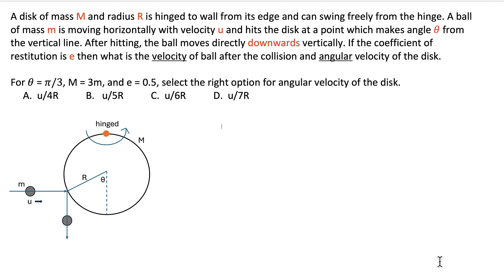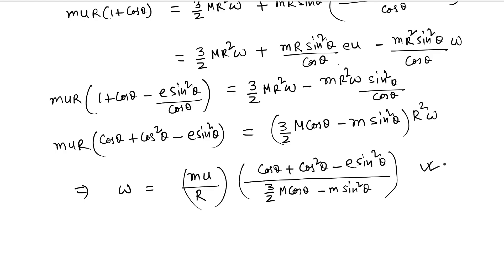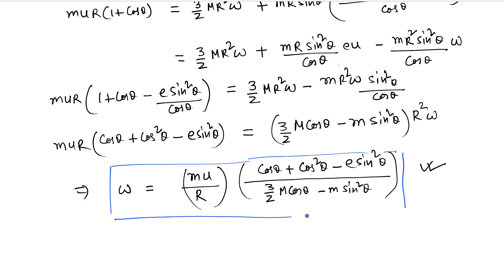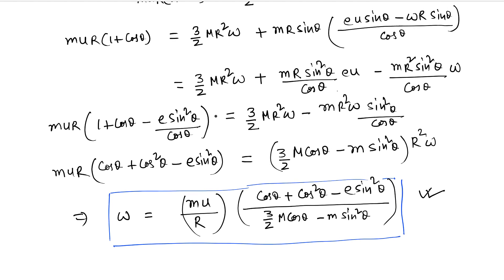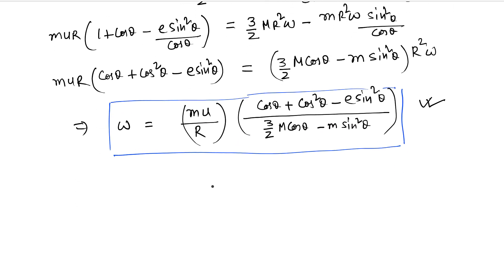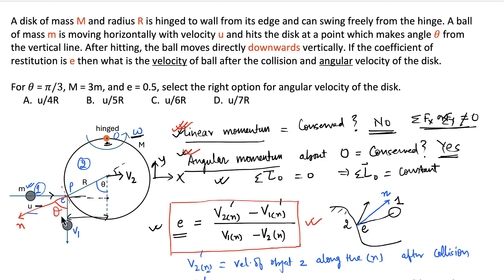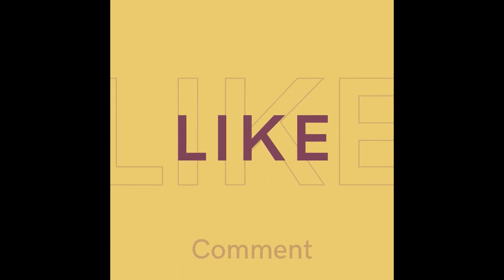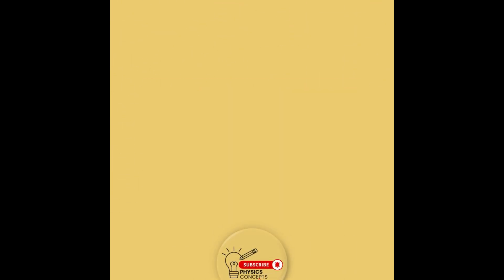How To Solve Advanced Level Physics Problems In Mechanics? Learn Technique From JEE Expert.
The concept around conservation of linear momentum and angular momentum conservation is very important from solving some of the complex problems in physics for IIT JEE or NEET or Olympiads. Other very important concept where students face difficulty is dealing with coefficient of restitution when an object or rigid body collides with other object.

The problem is as follows.

A disk of mass M and radius R is hinged to wall from its edge and can swing freely from the hinge. A ball of mass m is moving horizontally with velocity u and hits the disk at a point which makes angle θ from the vertical line. After hitting, the ball moves directly downwards vertically. If the coefficient of restitution is e then what is the velocity of ball after the collision and angular velocity of the disk.

For θ = π/3, M = 3m, and e = 0.5, select the right option for angular velocity of the disk.
     A.  u/4R           B.   u/5R           C.  u/6R           D.  u/7R

Introduction : 0:06
Problem discussion : 1:00
Basic concept : 2:10
Coeff of Restitution : 4:45
Problem Solving: 7:45
General Solution: 14:00
Answer : 14:50